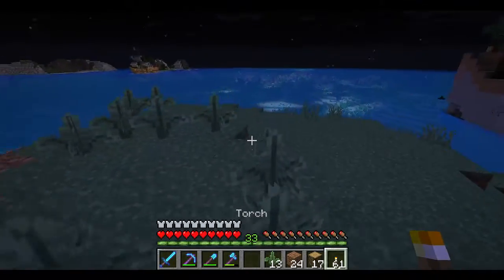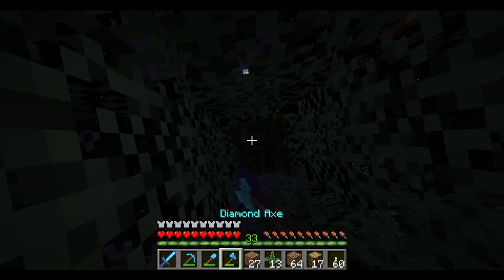Bait's World ll EP 71: Starting the Hunters Camp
Welcome to a new Vanilla Minecraft Survival! This single-player survival series will be all about building up the world over time and exploring the land.